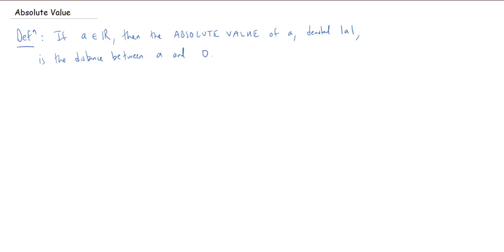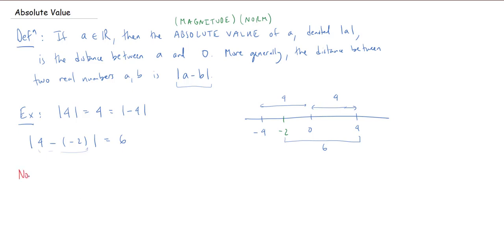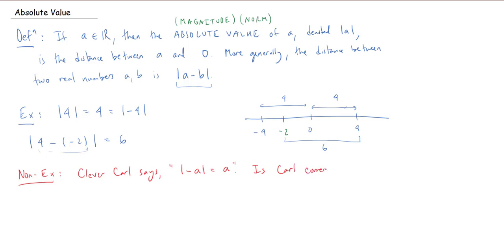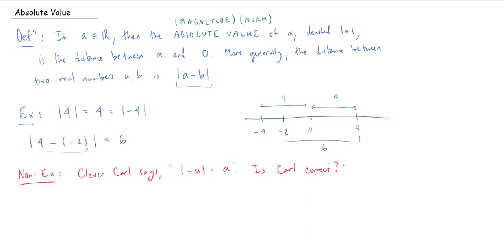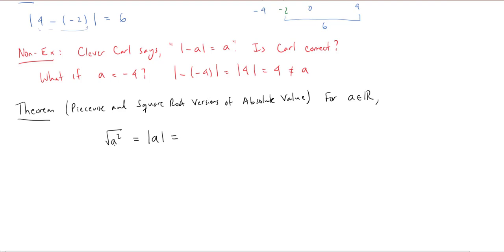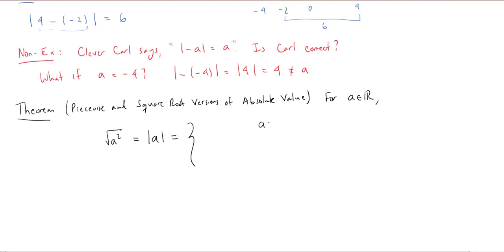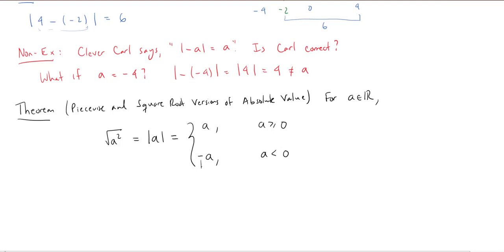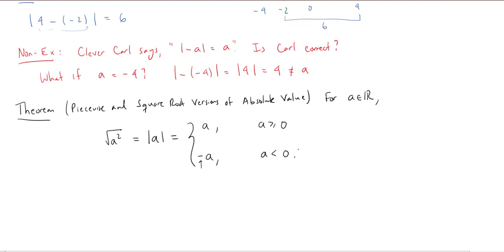Absolute Value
We define the absolute value function for real numbers and give a couple of equivalent reformulations.

0:00, Intro
0:22, Definition of Absolute Value
3:14, Example and Non-Example of Absolute Value
6:22, Theorem (Piecewise and Square Root versions of Absolute Value)